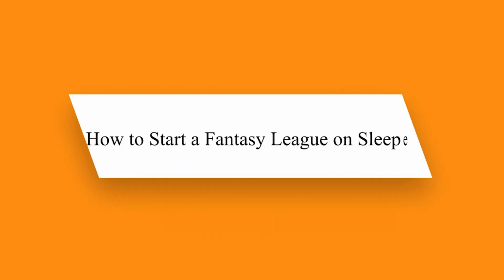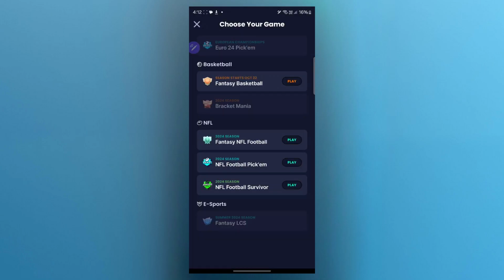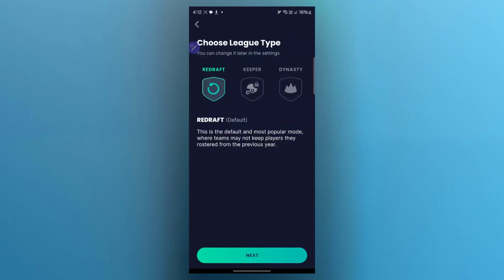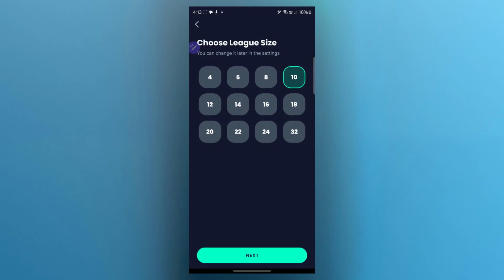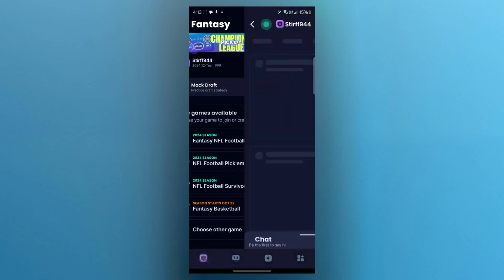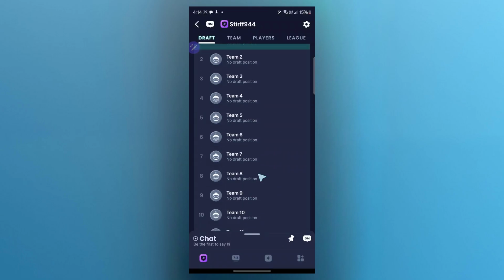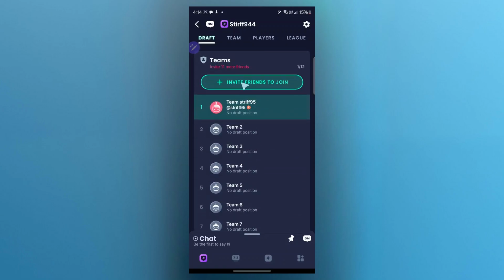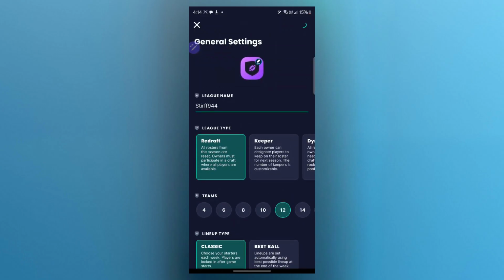How to Start a Fantasy League on Sleeper (EASY!)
How to Start a Fantasy League on Sleeper
Discover how to start a fantasy league on Sleeper with this step-by-step guide! We’ll show you how to create a new league, customize your settings, and invite friends to join. Get ready to manage your fantasy league and enjoy the ultimate fantasy football experience on Sleeper!